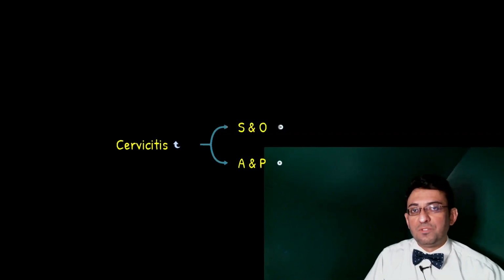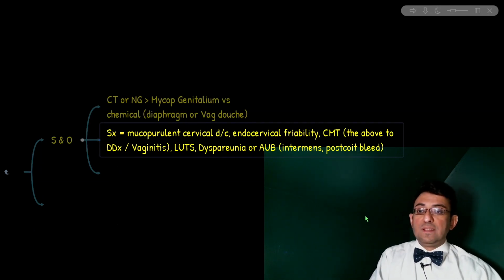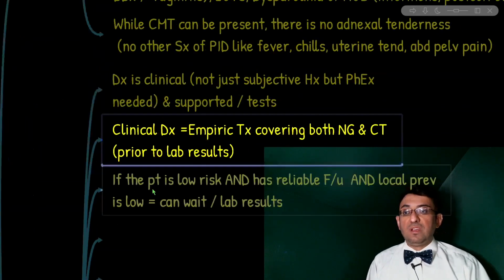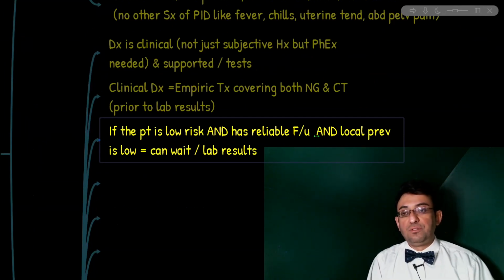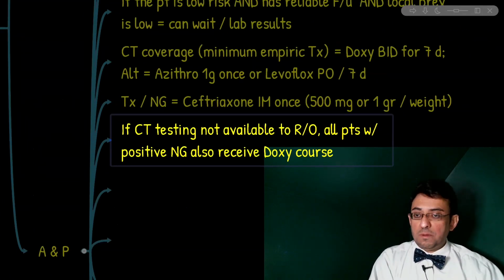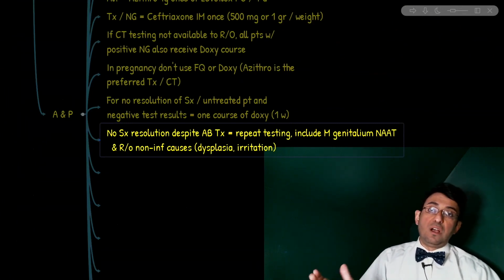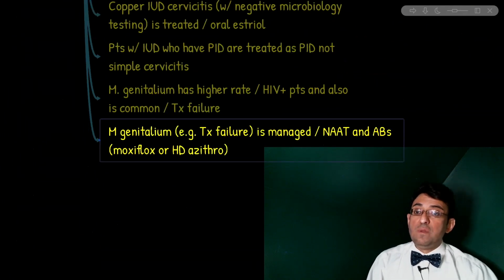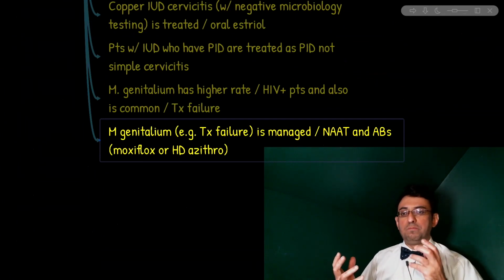Cervicitis (Clinical Scenarios): All you need for Differential Diagnosis & Management (2023)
Case of cervicitis differentiated from Vaginitis / Vaginosis and from the complications like PID, followed by diagnostic workup and empiric treatment, and how to manage treatment failure and pregnant cases